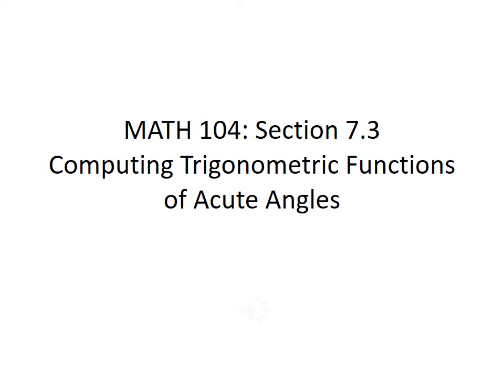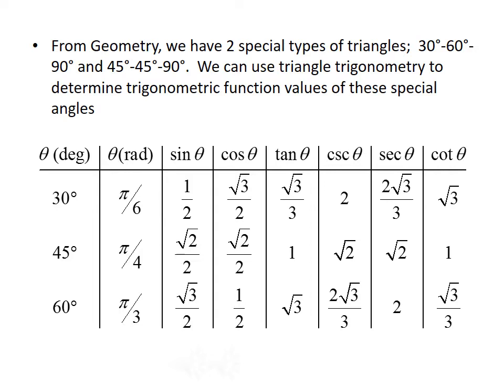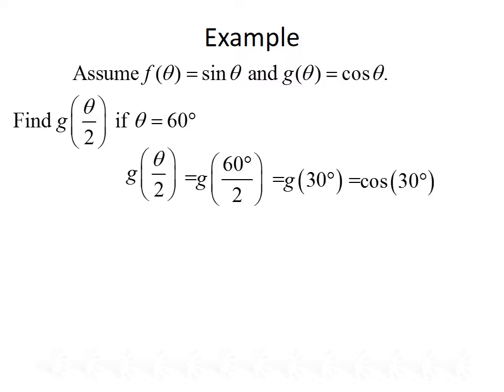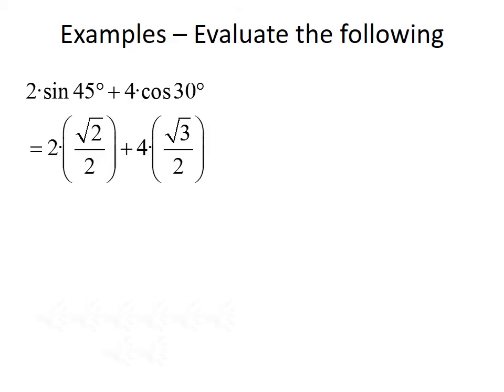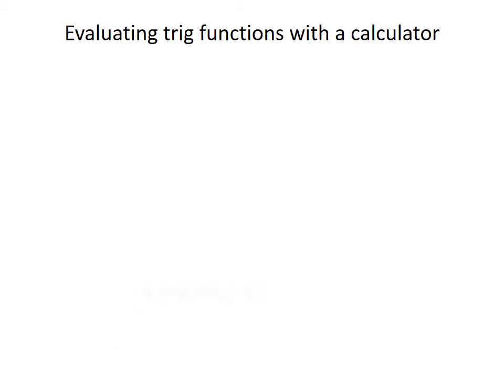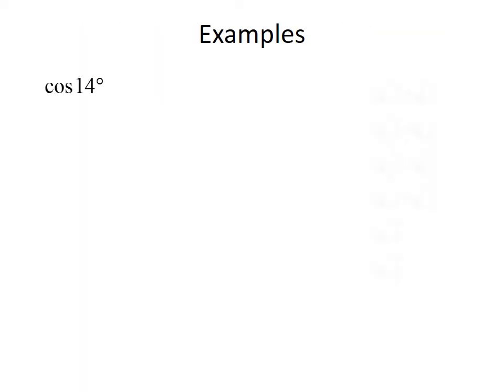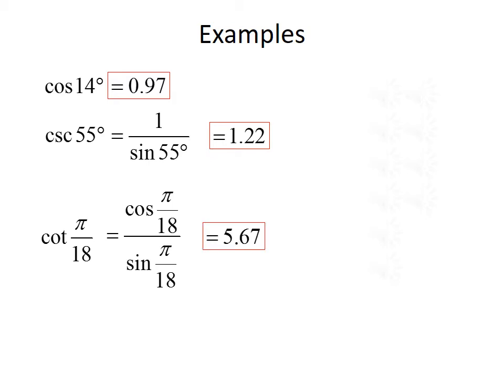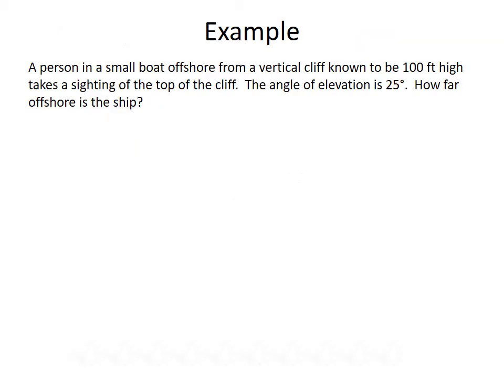College Algebra and Trig II: Computing the Values of Trigonometric Functions of Acute Angles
In this lecture, we discuss the trigonometric function values for the common acute angles (30, 45, 60 degree); Approximating trigonometric function values with a calculator; and solving applied problems using right triangle trigonometry